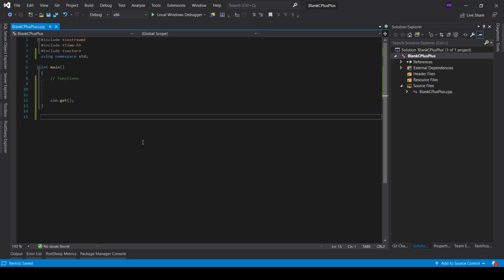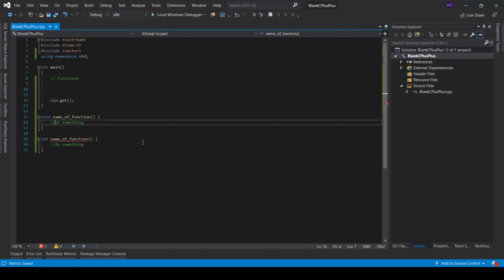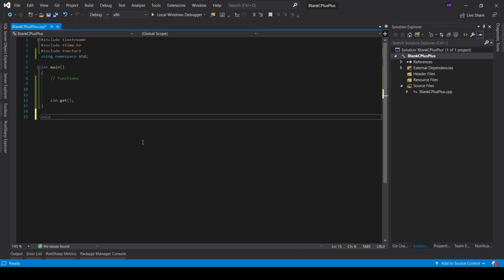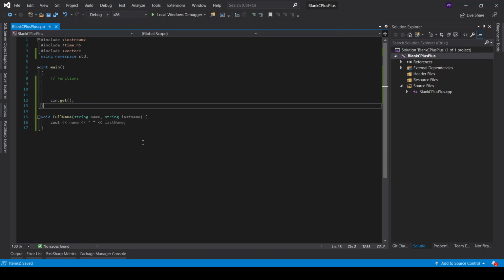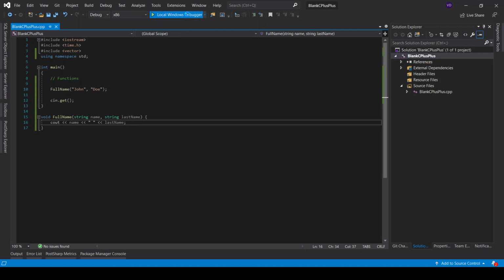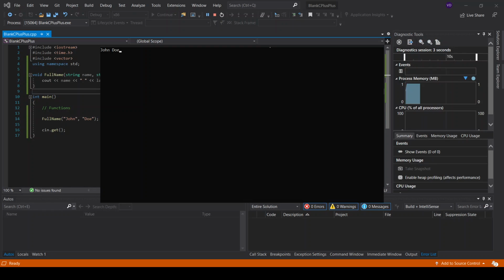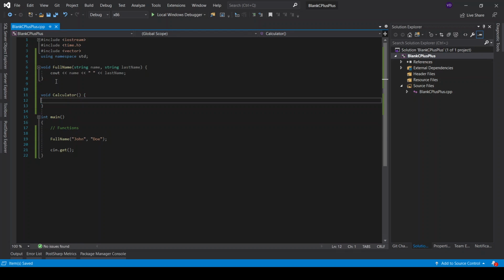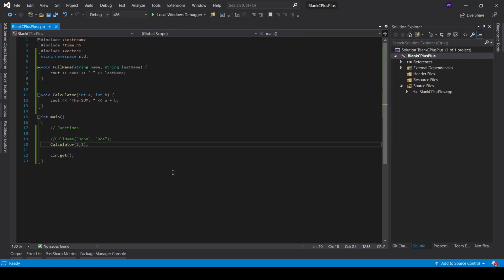28 C++ functions